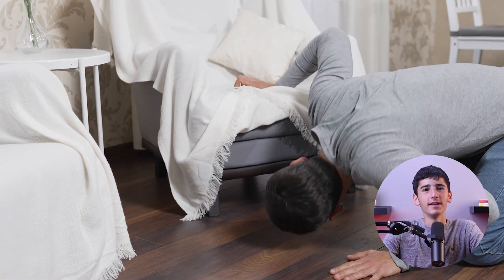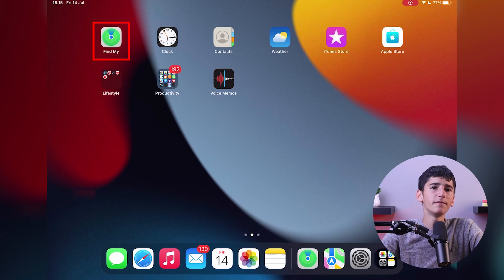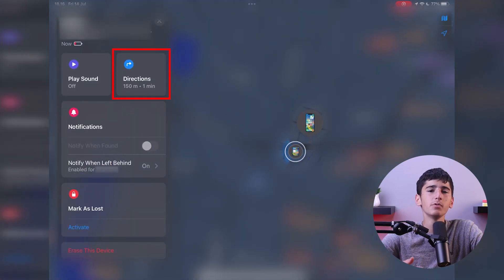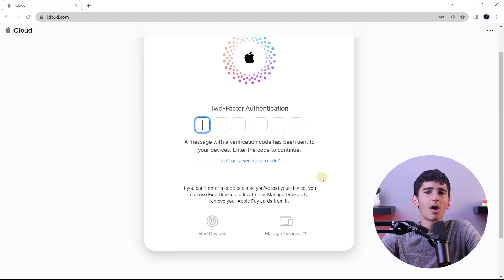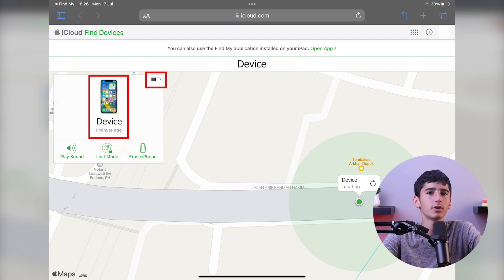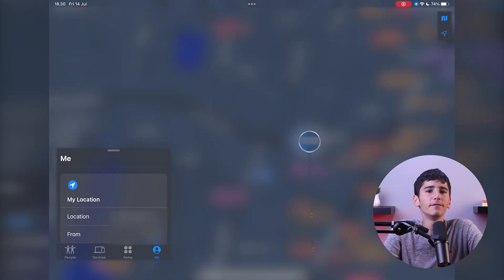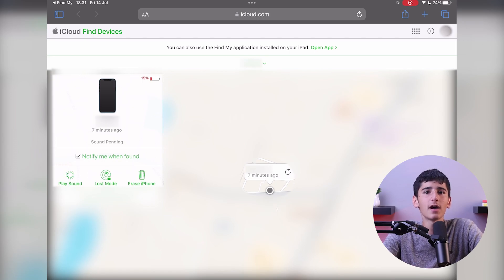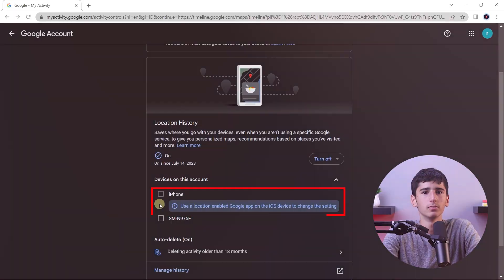How to Find a Lost iPhone Even If It's Dead or Offline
Discover the ultimate guide to locating a lost iPhone, whether it's turned off or offline. Learn essential tips and tricks now!

In today's video, I’ll be teaching how to find your lost iPhone, even if the battery is dead or if your phone is offline. I know how frightening it is to lose your phone and how frustrating it is to try and find it, especially if it has a dead battery or if it’s turned off.  But thanks to the rapid advancement of technology, locating lost iPhones is now easier than ever. So without further ado, let’s get started. Now, there are several methods you can use to locate your iPhone, and I will be sharing with you 4 different methods. Alright, the first three methods are made possible thanks to the Find My iPhone feature, and the last one is going to be using Google Maps. So first of all, open the Find My iPhone app on your iPad, Mac, or cellular Apple Watch. Once you're in the app, select the devices tab, and you'll see a list of all your enabled devices. Next, choose your iPhone from the list, and the app will display its location on a map. If your phone is turned off, the map will show a black screen, but it will indicate the last time the device was detected. But, if your iPhone is on, the map will display a colorful home screen along with the battery level. Now, the second method to locate your lost iPhone is to use iCloud's "Find My iPhone" feature by logging in to your account on any web browser.  The authentication process requires a second Apple device, so if you're using your own Mac, you'll receive a prompt to grant access. But if you don't have a second Apple device, such as an Apple Watch or an iPad, you may need to receive an SMS code on your phone to log into your Apple ID, which could make the process a bit more difficult. Alternatively, you can activate Lost Mode to remotely lock your device and display a custom message with a phone number to contact you. Finally, the Erase iPhone option should only be used if you believe your iPhone was permanently lost or stolen, as it will wipe all data on the device. Now, don’t worry; you can easily restore your phone's data using your iCloud backup if you frequently update it. But what if you don't have another iPad or Mac on your Apple ID that shares the same Apple ID? Well, you can use someone else's iPhone or iPad to locate your missing iPhone. And Let me show you how. On their device, open the Find My app, tap the Me tab at the bottom, scroll down, and select Help a Friend.  This will take you to a special version of the iCloud login page where you can enter your Apple ID and password to access a list of devices attached to your Apple ID, including your lost iPhone. Once you select your iPhone, you will see if it is off or on and its last known location. You can set the device to wake up or alert you when it is found, play a sound if it is on, or erase it remotely. So, Now you can go and look for your lost iPhone.  Note that this method does not require a second Apple device and can be done on someone else's iPhone without logging into your Apple ID with two-factor authentication. And last but not least, you can use Google Maps Timeline feature to track down your iPhone, even if you haven't enabled the Find My iPhone feature.: First, go and make sure you're signed in to your Google account. If you have the Google Maps app installed on your iPhone and location history is enabled, Google will have a record of your phone's movements. Simply select the date your iPhone went missing and check your last known location. But keep in mind that this feature only works if you have been sharing your location history with Google. So overall, finding a lost iPhone might seem like a daunting task, but there are a lot of options to locate it, even if it's dead or offline. From using Apple's "Find My iPhone" feature to iCloud's website and Google Maps Timeline, you have a range of tools at your disposal. By following the steps I showed you today, you can increase your chances of locating your lost phone and taking appropriate measures to secure it. That's all for today's video, thank you everyone for watching! I hope you found this video helpful.  Also, if you have any questions or suggestions, please leave them in the comments below, as I love hearing back from you guys!

Hope you enjoyed my How to Find a Lost iPhone Even If It's Dead or Offline Video.